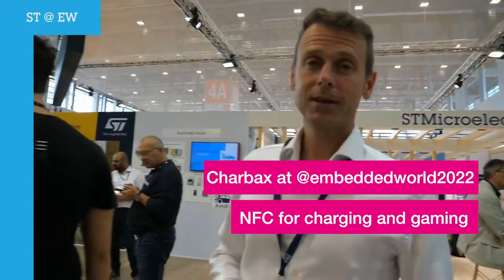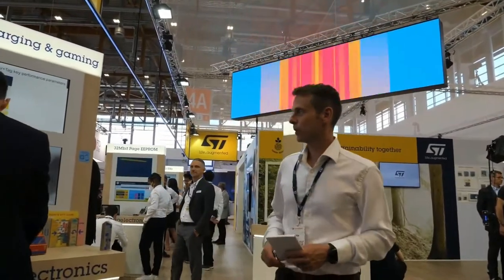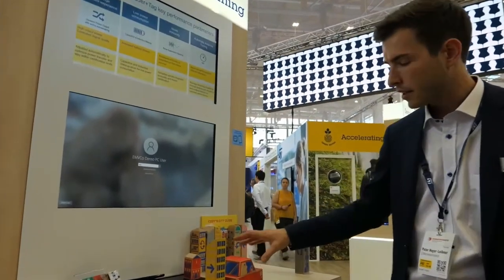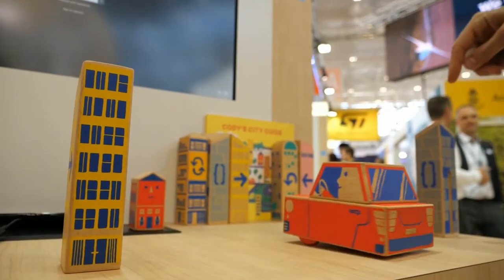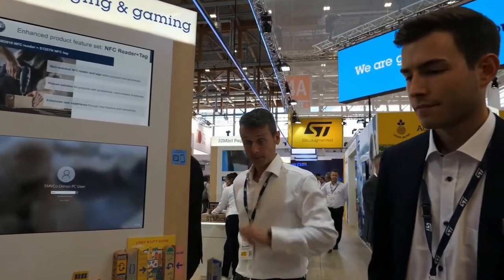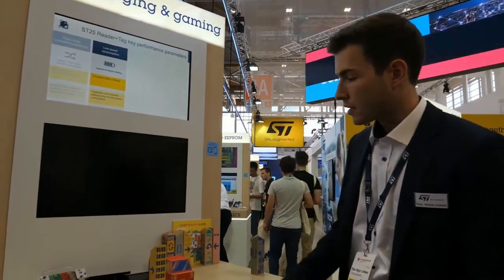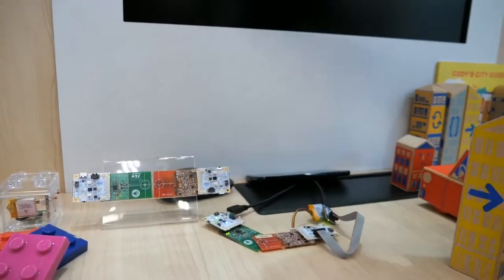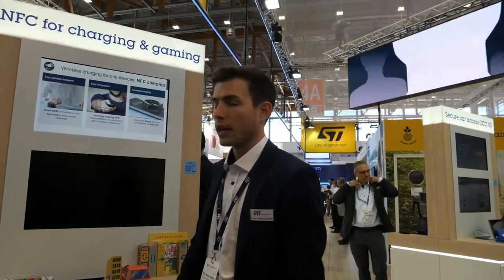Charbax @ew2022: NFC for charging and gaming